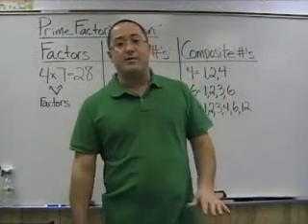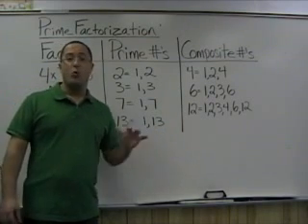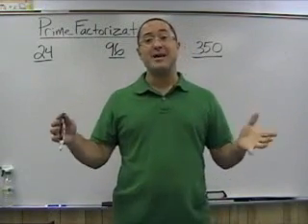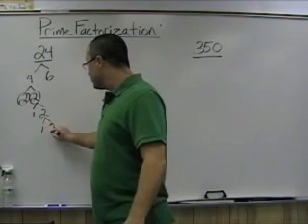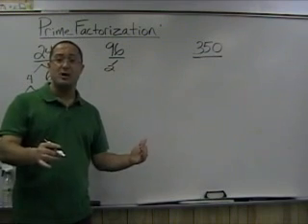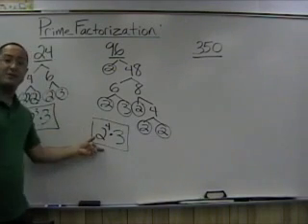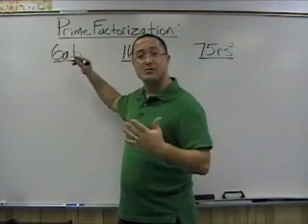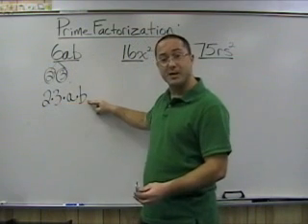Prime Factorization 2